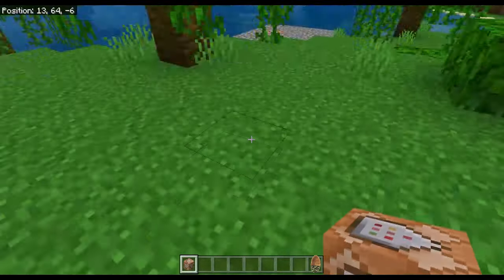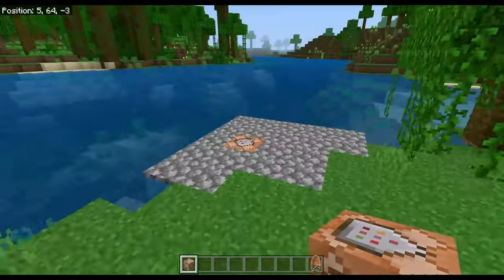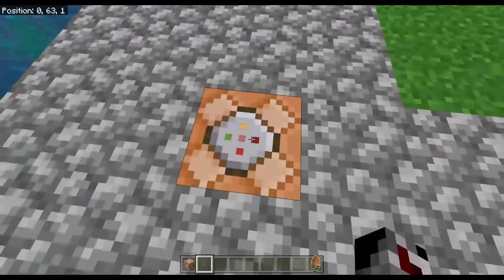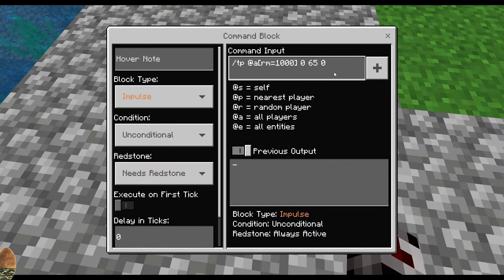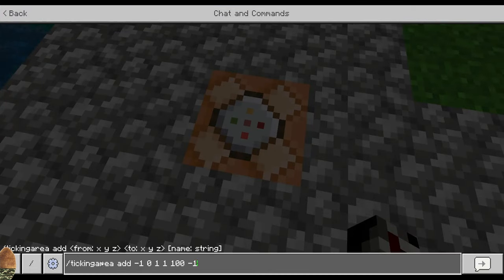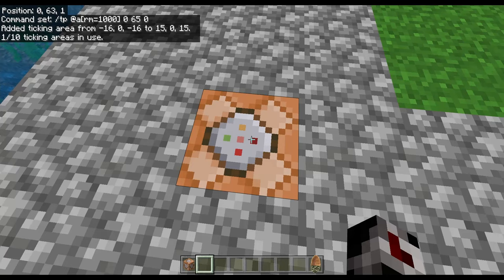World Border Tutorial Minecraft Bedrock Edition In 30 Seconds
World border Command: /tp @a[rm=1000] 0 65 0
(Use a repeating command block! forgot to mention it :)

Please don't use my custom music in my videos and outro's without my permission :)

If you Didn't like it be sure to tell us down below.